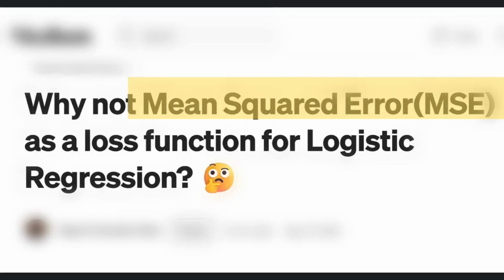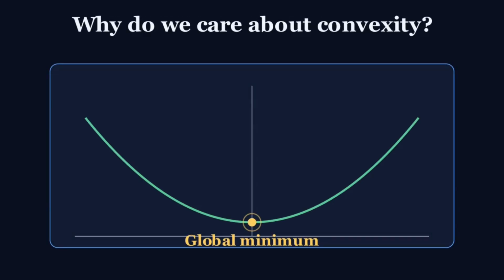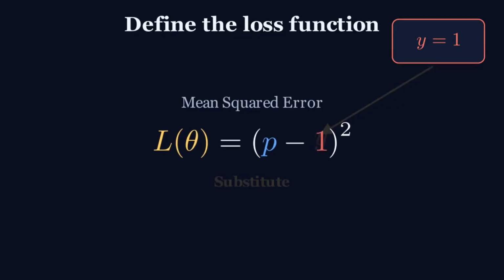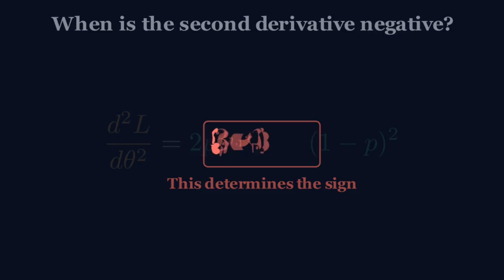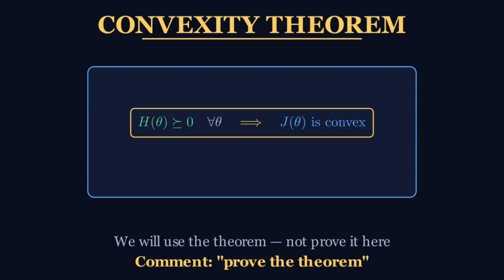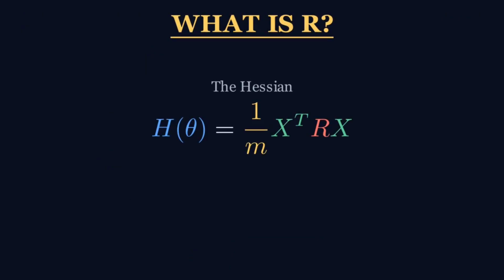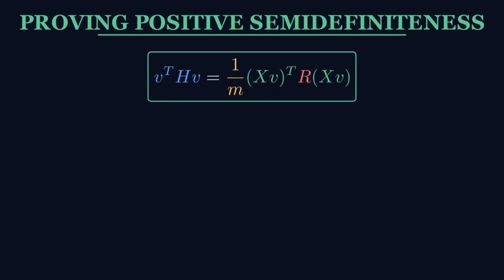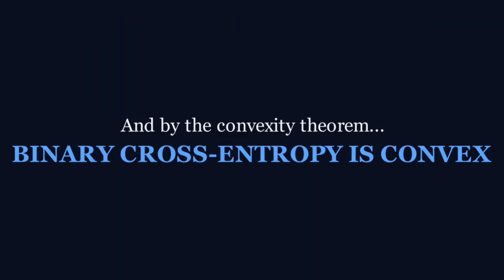Convexity Matters: The Real Reason To Avoid MSE In Logistic Regression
In this video, we delve into the often overlooked mathematical concepts underlying Mean Squared Error (MSE) and convexity, essential for a deep understanding of logistic regression and convex optimization. The mean squared error loss function, or mse loss, is a crucial component in machine learning, particularly in linear algebra and calculus. To grasp the fundamentals of machine learning math, it's vital to explore the second order derivative and the Hessian matrix, which play a significant role in convex optimization. This machine learning tutorial aims to provide a comprehensive explanation of the math behind mse and convexity, making it an ideal resource for data science for beginners and software engineers looking to expand their knowledge of artificial intelligence. By examining the proof and application of these concepts, viewers will gain a solid foundation in machine learning and be better equipped to tackle complex problems in data science. The video covers key topics such as what is machine learning, the importance of convexity in machine learning, and how to apply these principles in real-world scenarios, making it a valuable resource for anyone interested in ai tutorial and machine learning math.